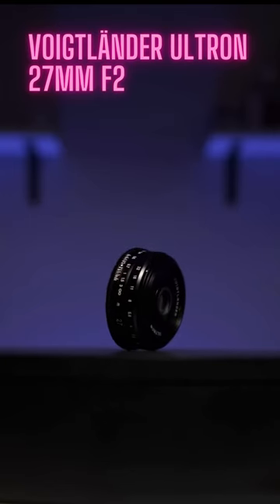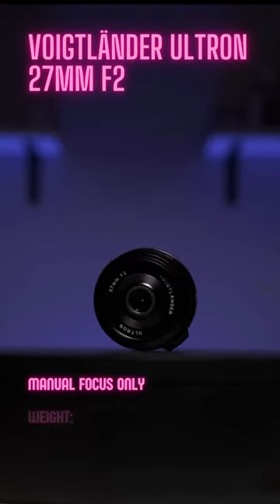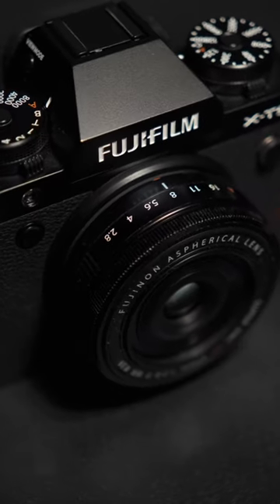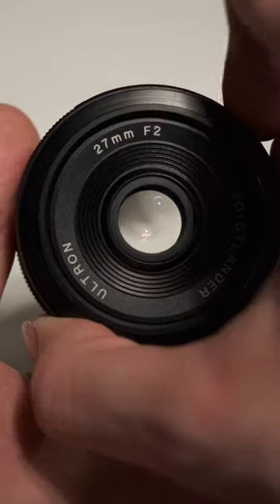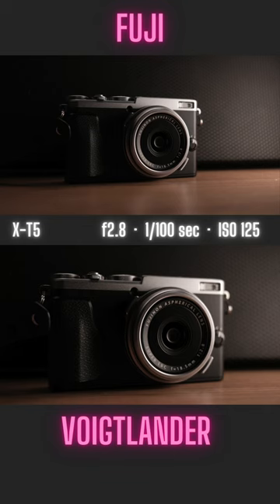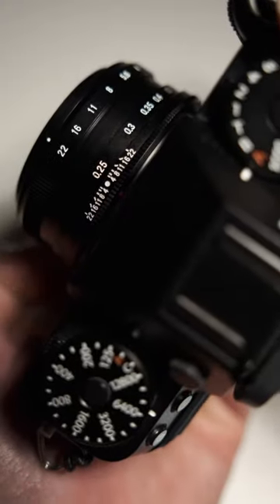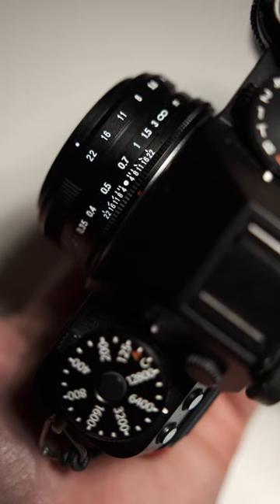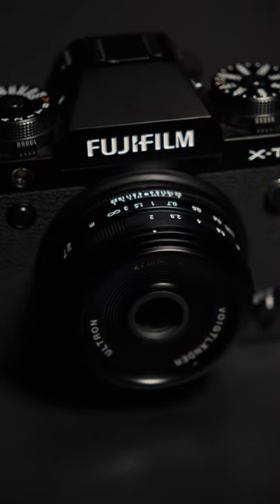Voigtlander Ultron 27mm F2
Paired with a Fujifilm X-T5